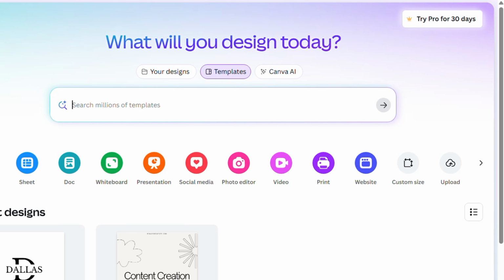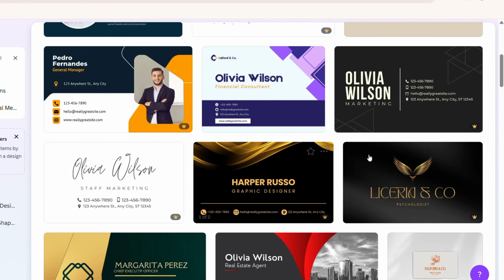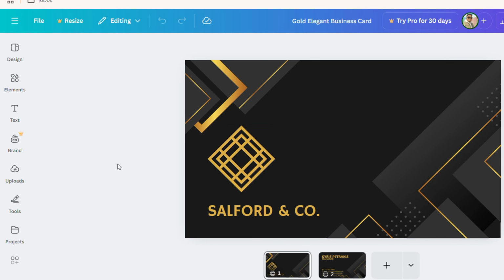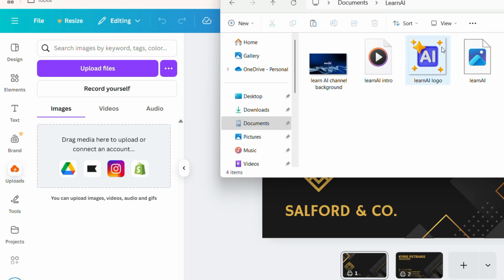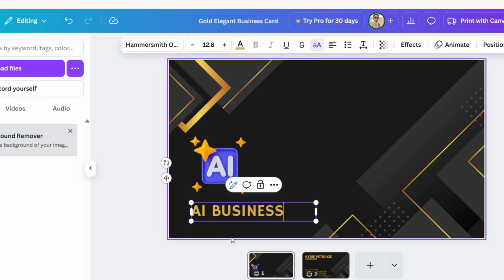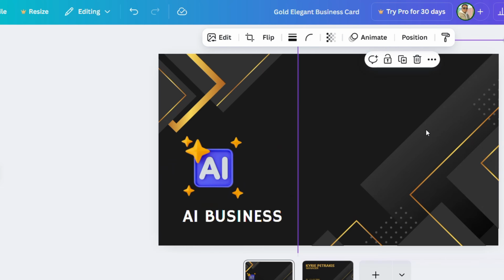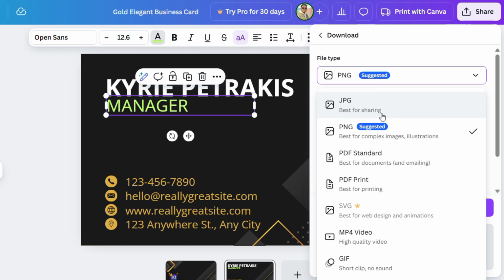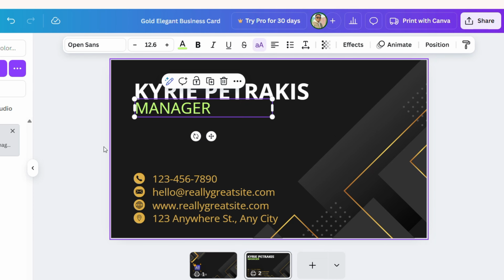How to Create a Professional Business Card in Canva (Fast & Easy Design Tutorial 2026)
Learn how to create a professional business card design using Canva in just minutes! This easy, step-by-step 2026 tutorial will show you how to design and customize a stunning business card — perfect for entrepreneurs, freelancers, and small business owners.

Whether you're promoting your personal brand or starting a new business, a sleek business card can make all the difference. And with Canva, it’s totally free and beginner-friendly!

🎨 In This Canva Tutorial, You’ll Learn:

How to find business card templates in Canva

How to customize fonts, colors, logos, and layout

How to download your card for print or share digitally

Tips to make your card look professional and brand-ready

✅ Works on desktop and Canva mobile app
✅ Perfect for networking, brand building, or events

How to Create a Logo with Canva Using AI

How to Design Social Media Posts in Canva

How to Create an eBook Cover in Canva